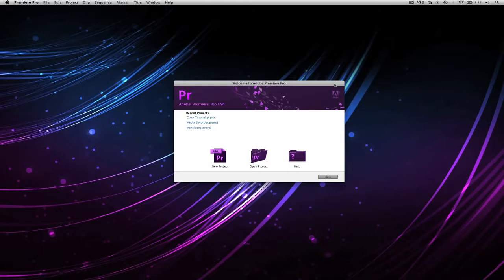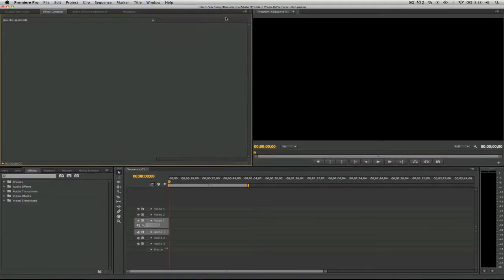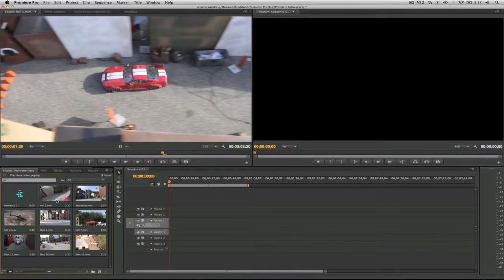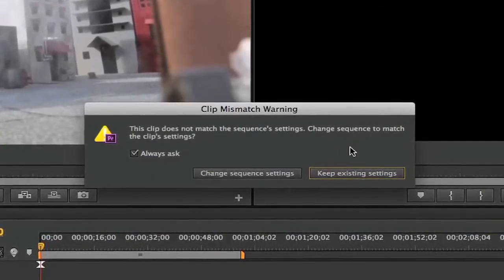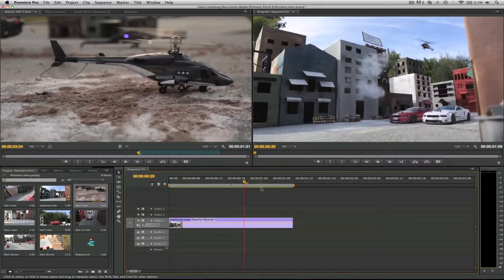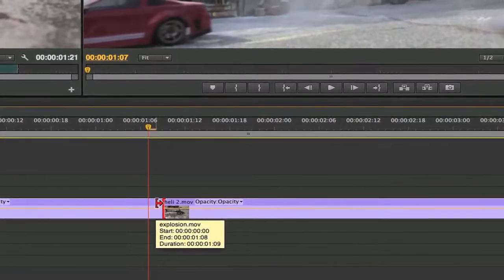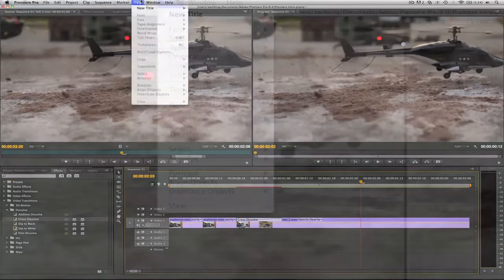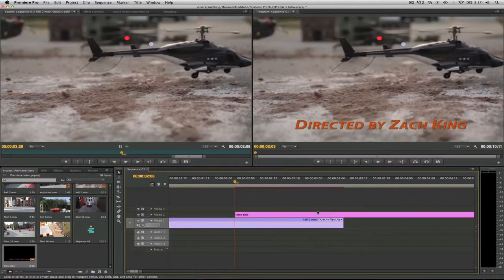Beginners Premiere CS6 Tutorial